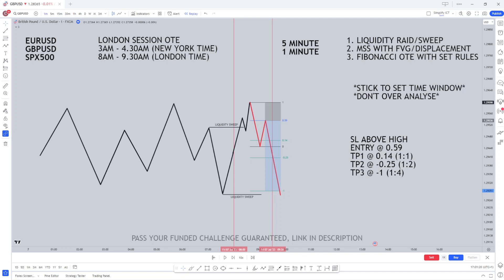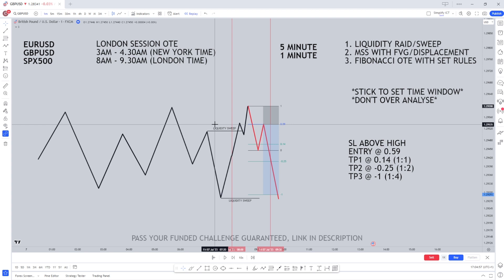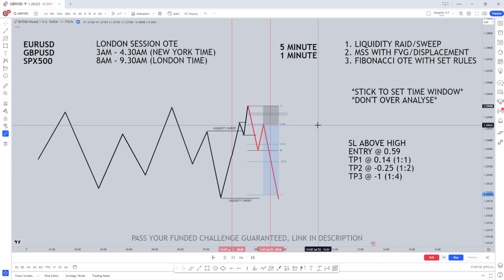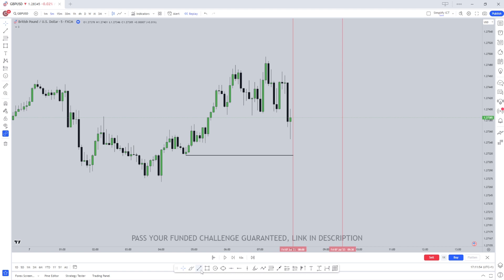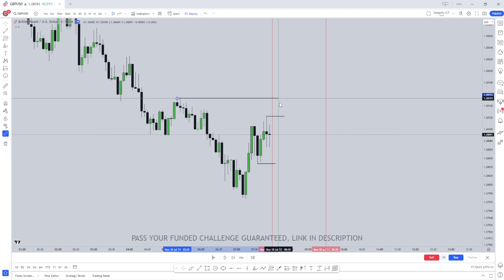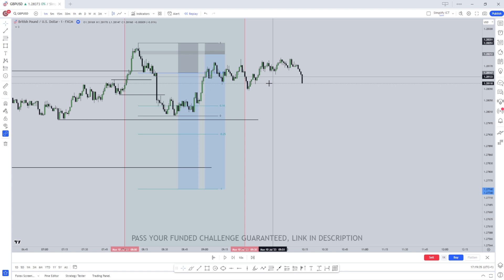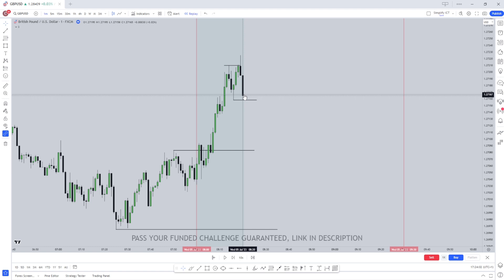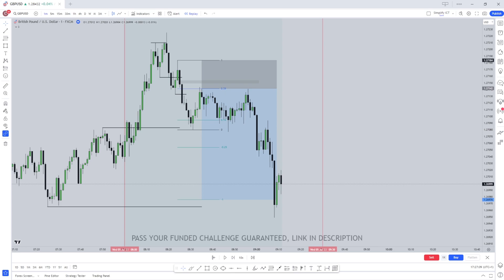Simple ICT Fibonacci Strategy To PASS Funded Challenge (No Daily Bias)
PASS YOUR FUNDED CHALLENGE GUARANTEED OR YOU DON'T PAY A SINGLE PENNY ✅✅✅

ICT says you only need 1 rule-based trading strategy to quit your job. Trade 1 hour a day with 1 strategy to become a profitable, funded trader!

In this video I give you the exact "Optimal Trade Entry/OTE" that ICT refers to and I show you how to trade it with examples and a set of mechanical rules to follow that you can implement and backtest. The London session in particular.